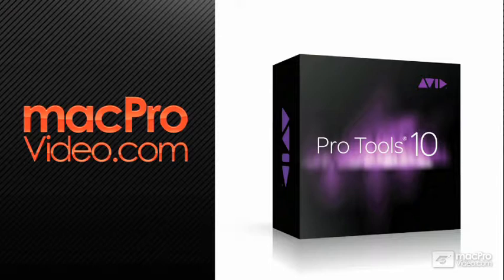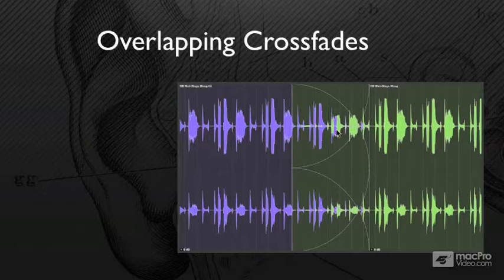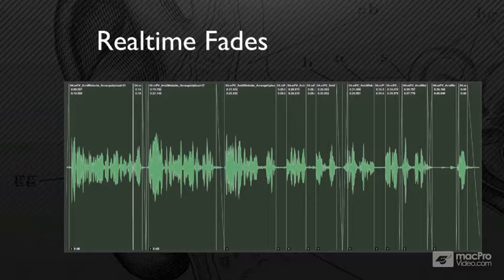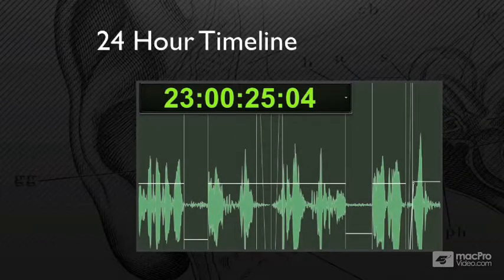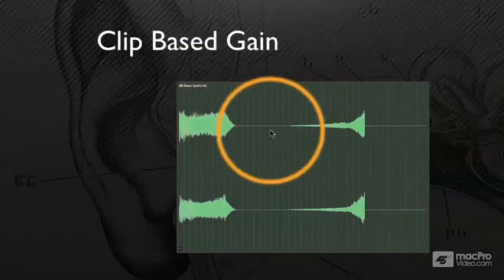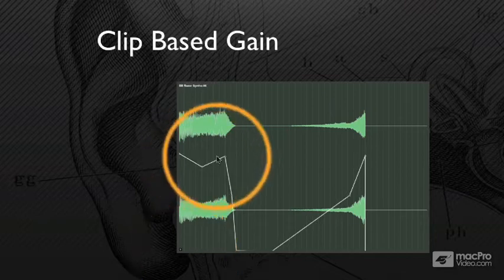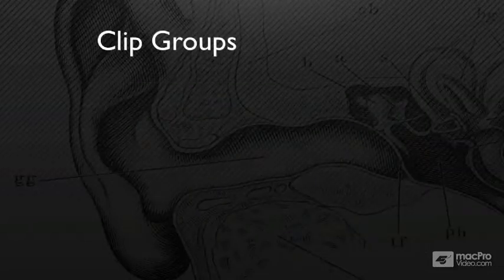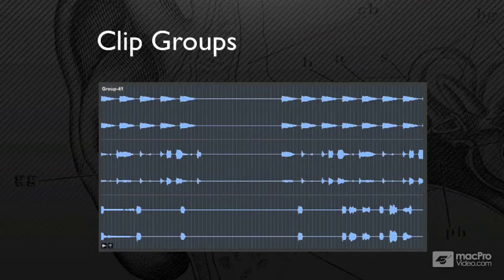Pro Tools 10 101: Introduction to Pro Tools - 1 New Ways To Edit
Pro Tools 10 101: Introduction to Pro Tools by Bill Burgess
Video 1 of 13 for Pro Tools 10 101: Introduction to Pro Tools

Pro Tools 10 sets the standard by which all other DAWs are judged. In this collection of AVID Learn Partner tutorial-videos youll see why! First theres a Whats New section that shows off all the new cool features, functions and hardware! Bill then explains the many benefits of becoming AVID certified and how it can help you advance your audio career and turn you into a rock solid PT10 operator.

From there Master Burgess delves into a little Pro Tools history, from its humble DigiDrums beginnings to becoming, arguably, the most advanced and popular DAW in the world.. Bill also walks you through iLok, the Complete Production Toolkit and Pro Tools plugins. This is followed by an insightful section on digital audio basics where youll get a primer on sample rate, bit depth and dynamic range. Youll also learn all about file structure and how to optimize your system for Host Based performance.

Whether you're studying for AVID Certification or brushing up on your Pro Tools 10 skills, this  Introduction to Pro Tools course is designed to get you started on the right track!